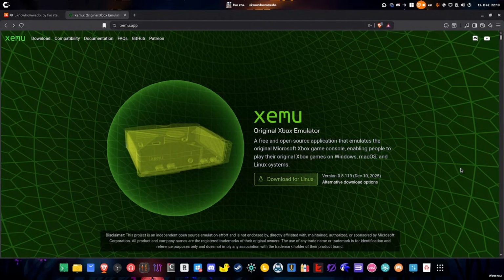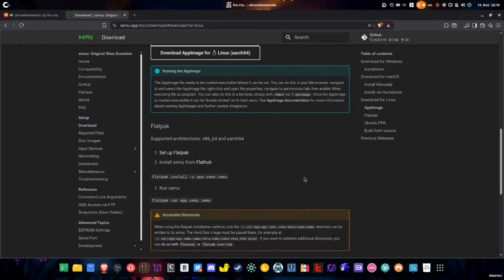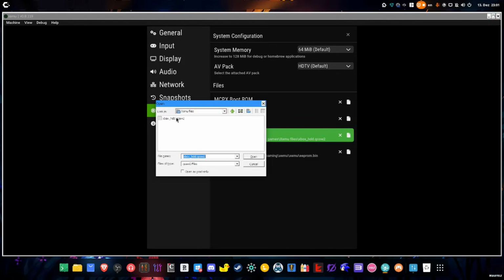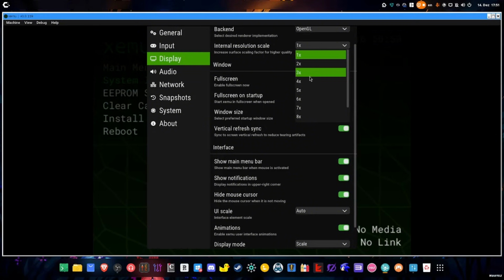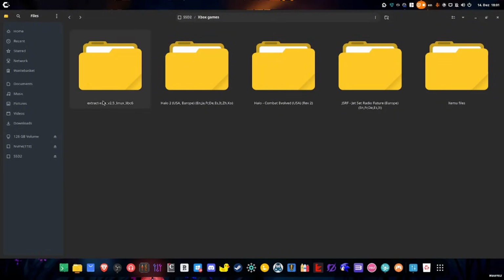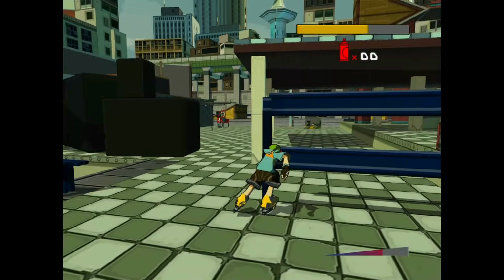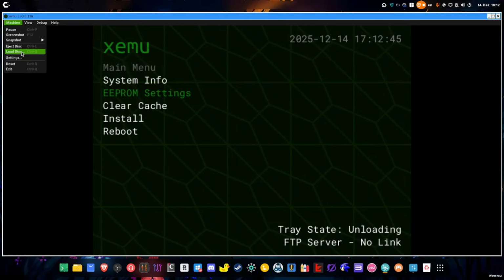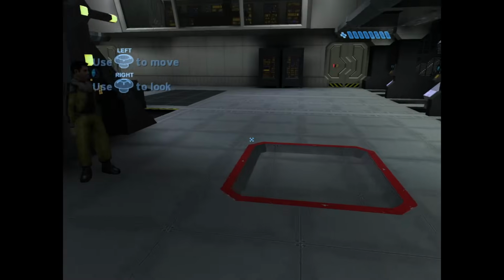How to Run Xemu (Xbox Emulator) on Linux!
In this video, I’ll show you how to run xemu on Linux step by step.
xemu is an emulator that allows you to play original Xbox games on Linux, and it’s easier to set up than you might think.

I’ll walk you through xemu installation process using Portproton, as well as show you other means of getting it (like Appimage or flatpak)

After that, we’ll go over basic configuration, including controller setup and display settings such as internal resolution scaling, window size, and aspect ratio.

To finish things off, I’ll showcase gameplay from Jet Set Radio and Halo running on xemu on Linux.

If you’re looking for a simple xemu tutorial or want to get started with Xbox emulation on Linux, this guide is for you.

Xemu Emulator

Timestamps

00:00 intro
00:50 How to get it and working.
04:18 Simple configuration
06:02 Bear in mind.
07:10 Gameplay
10:06 2nd Gameplay
13:03 Outro